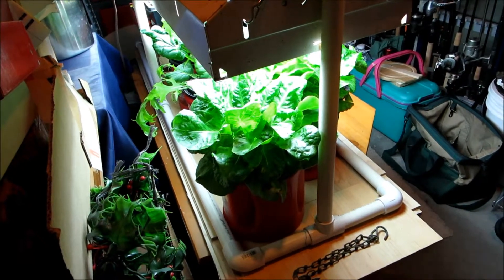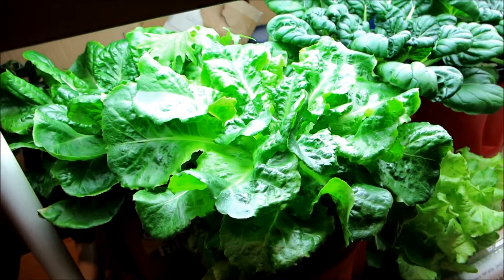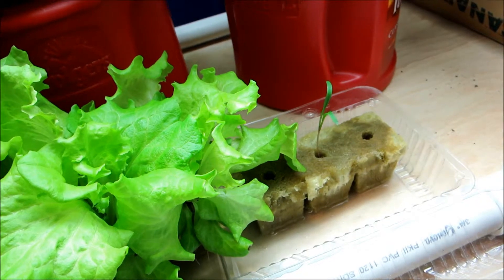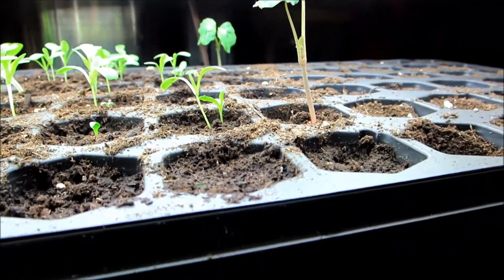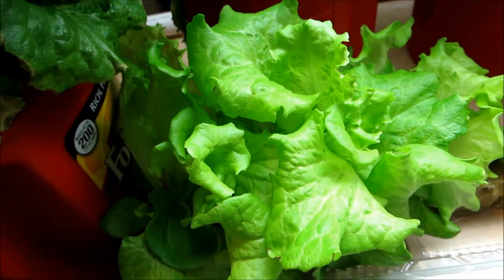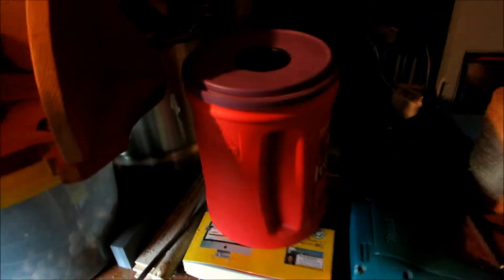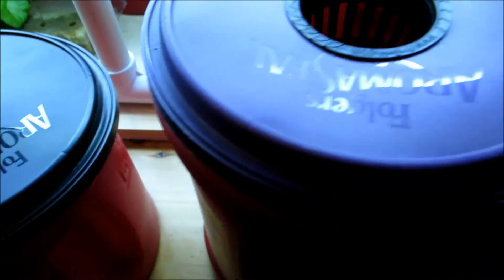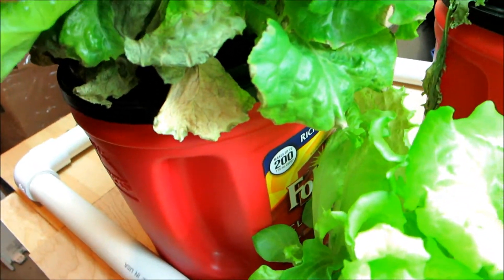Kratky System Lettuce update 4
This is an update on adding more nutrient solution to my stalled growth Kratky system lettuce. After three weeks the solution was down to about a quarter of a litre, from a total of two litres from the start. I added another litre of solution and it started growing again.